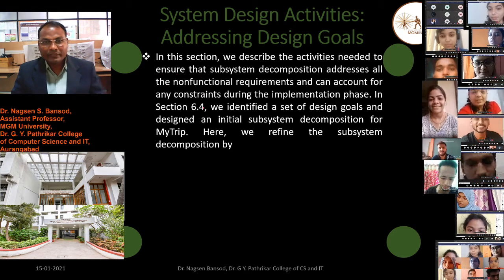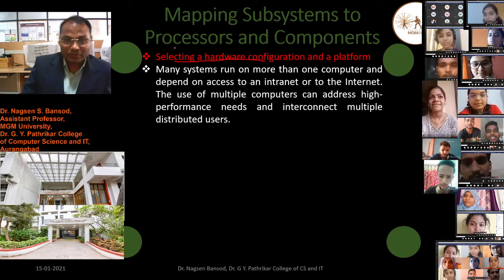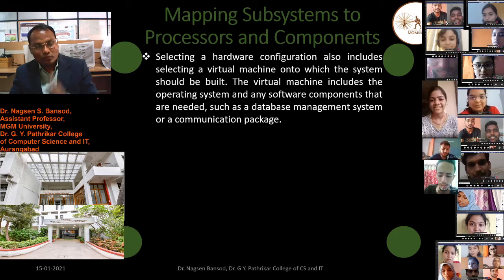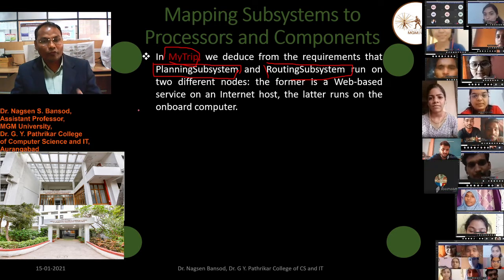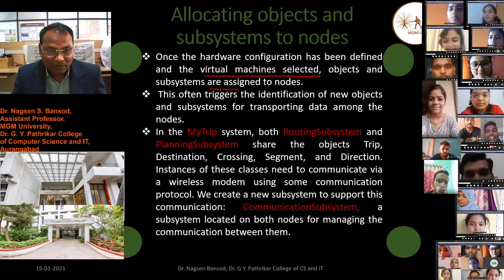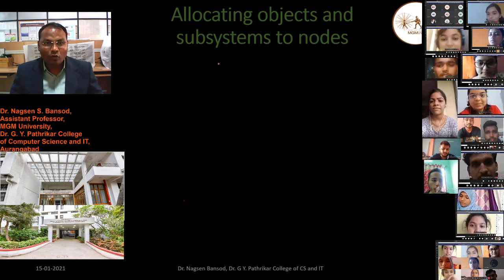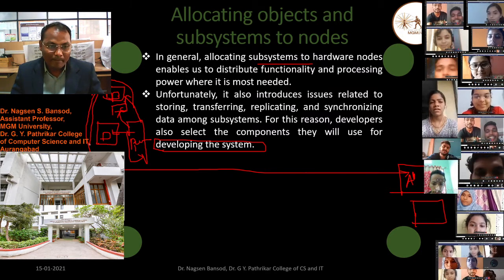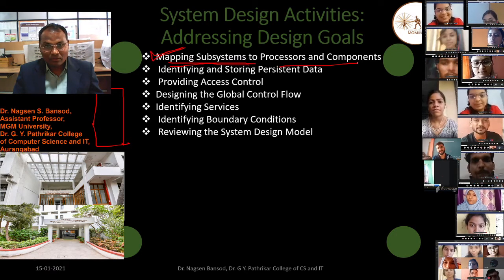42 Lect System Design Activities: Addressing Design Goals